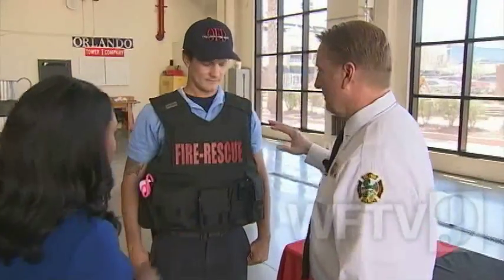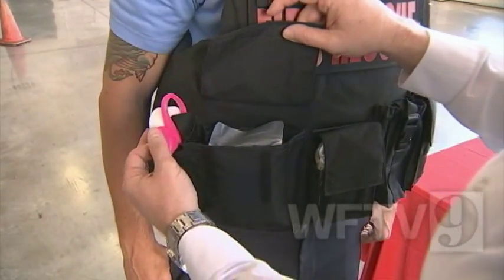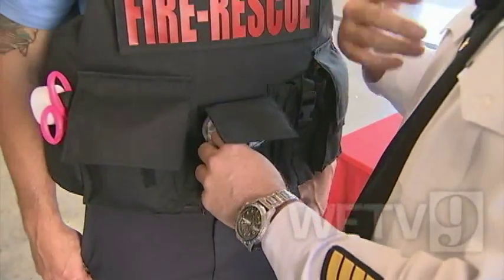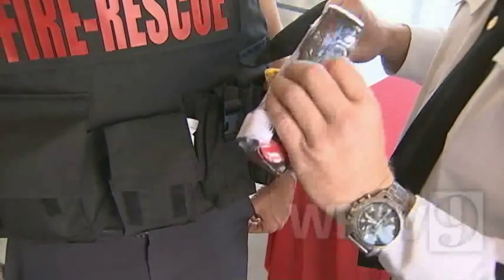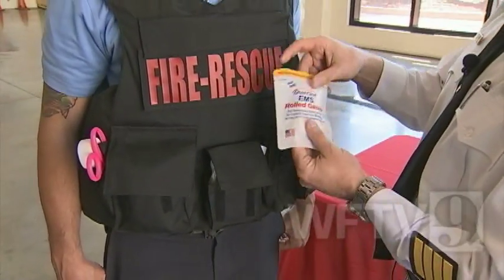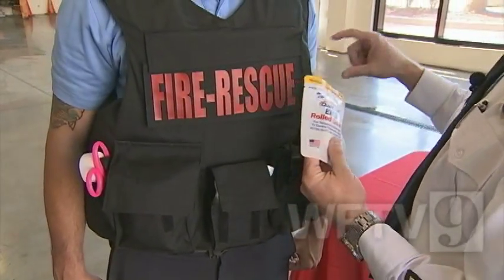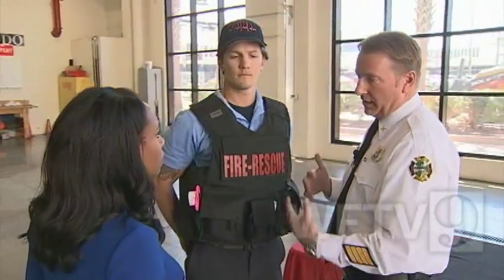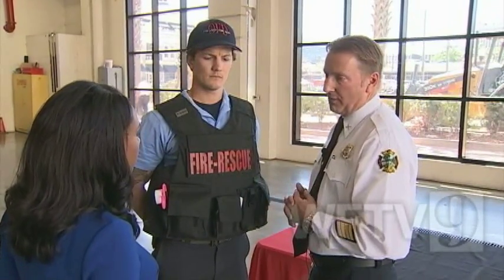Explainer of how bulletproof vests work for the Orlando Fire Department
The Orlando Fire Department will now have its firefighters wear bulletproof vests while responding to calls.